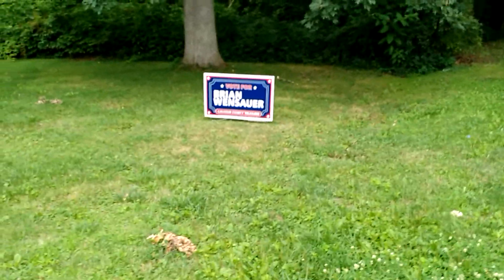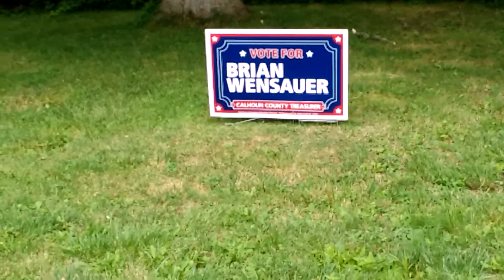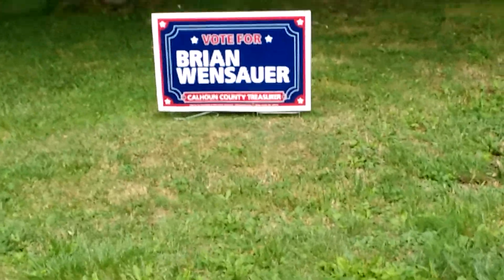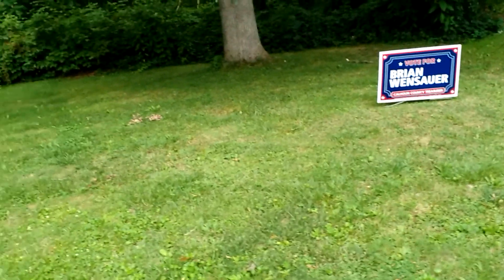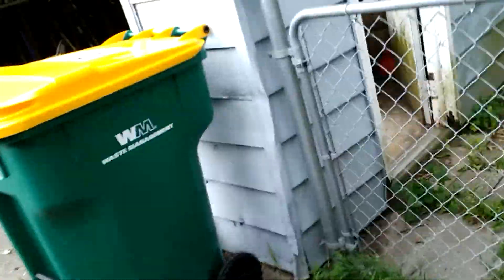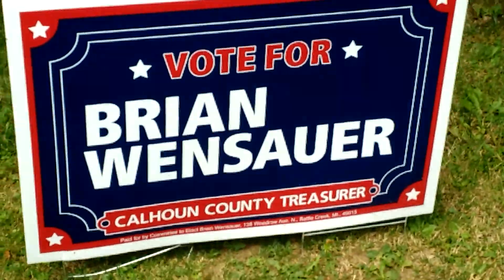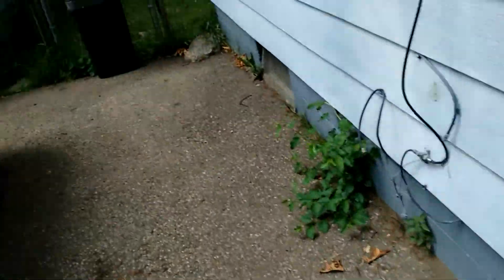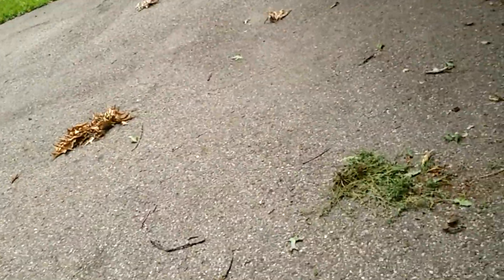Getting my walk in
Talking about my new android I like pretty good. Alcatel One Touch 3